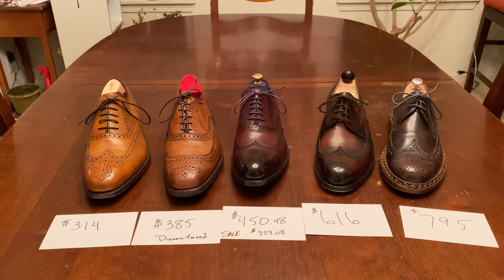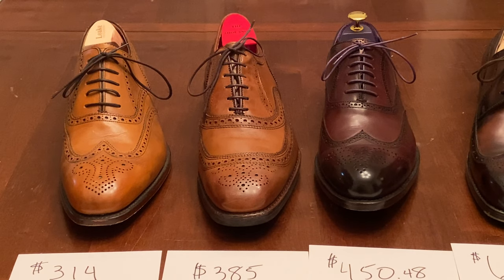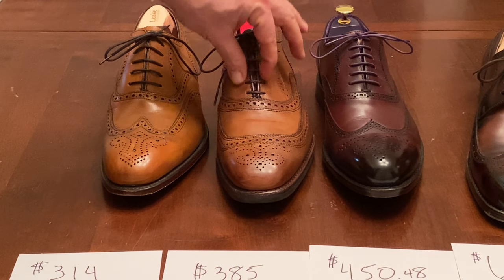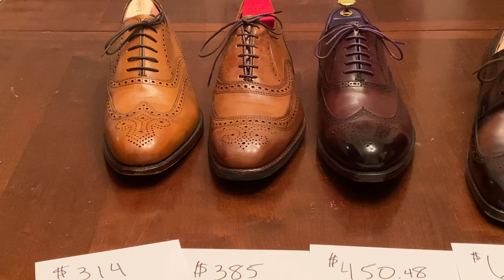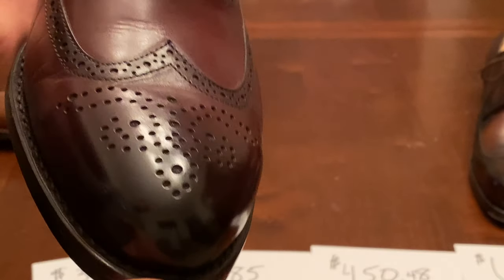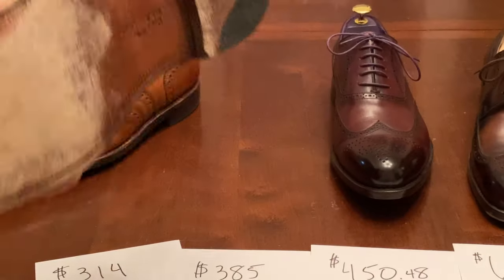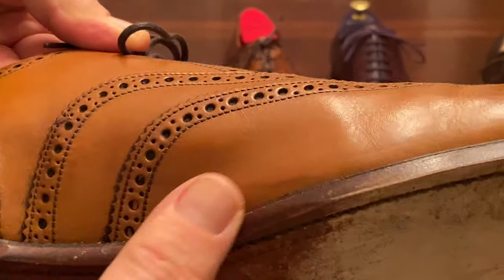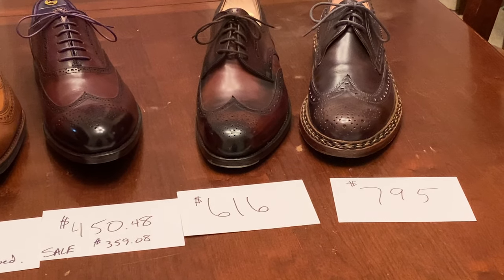Battle of the Short Wings Part I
A look at whether three shoes are worth the price. Loake Buckingham, Allen Edmonds University, Eve’s and Gray Vickers.